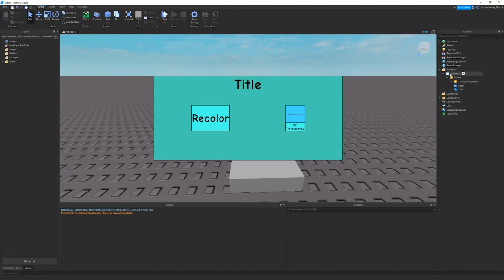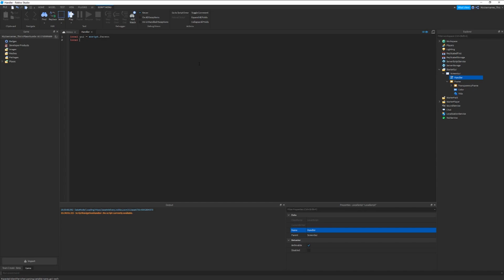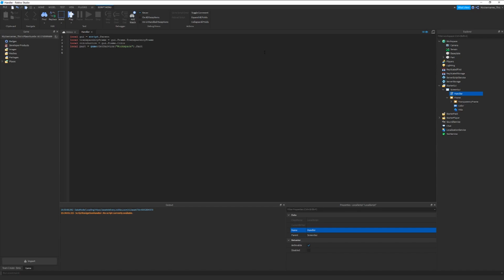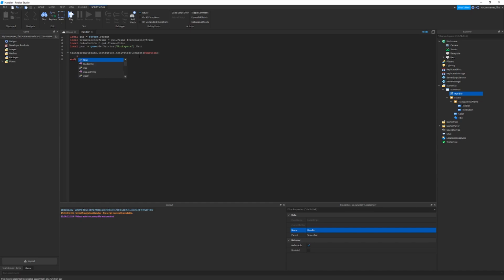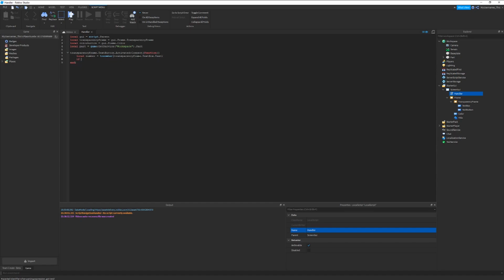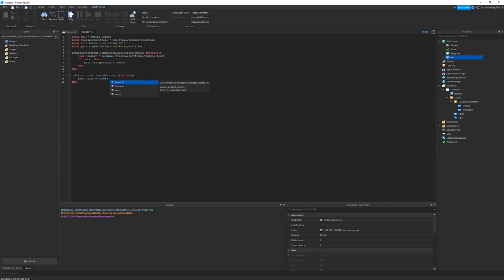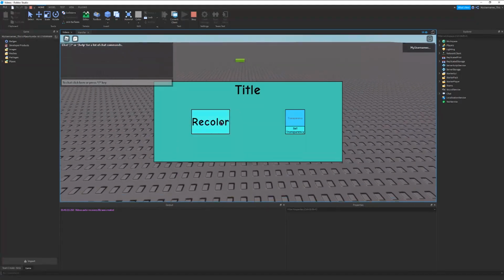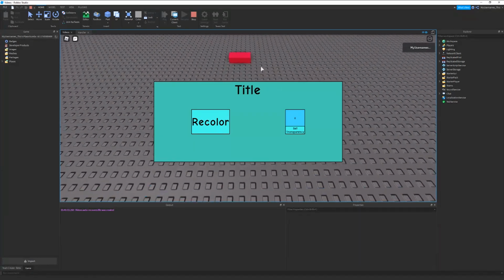How to SCRIPT basic BUTTONS in Roblox Studio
Change transparency and color of a part on the local side.